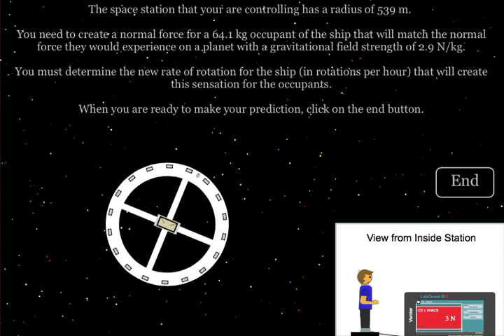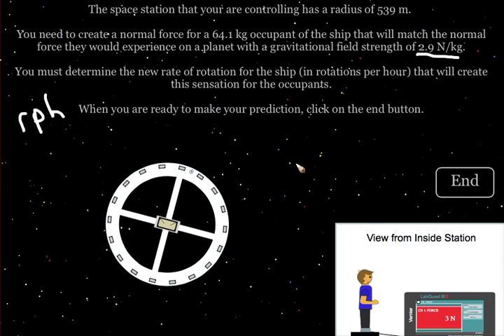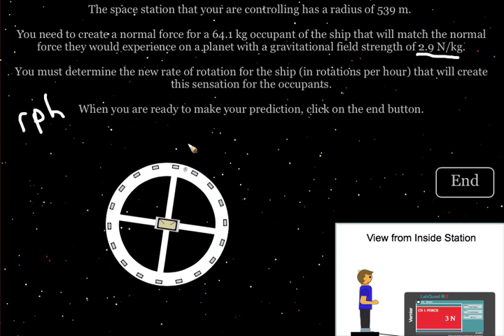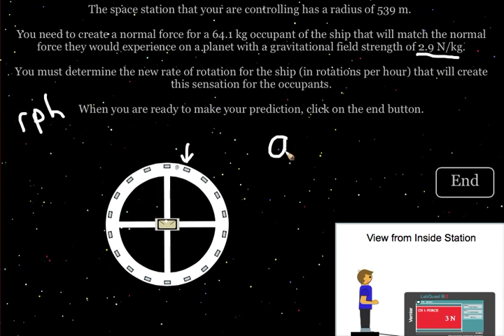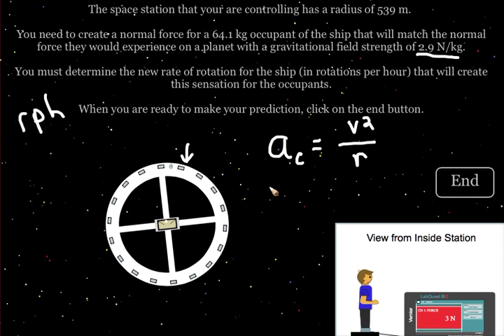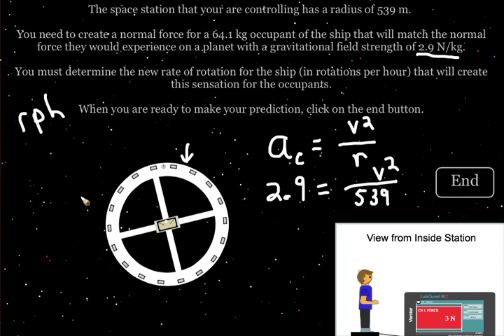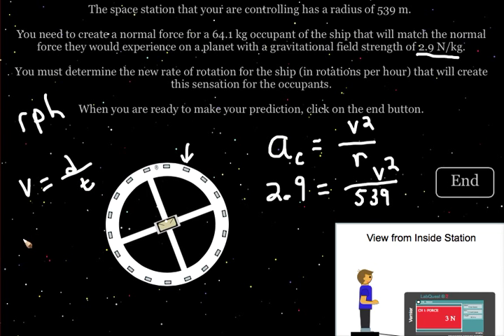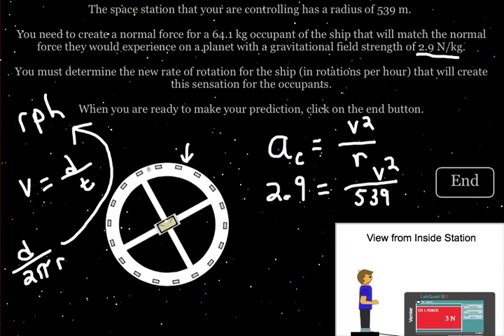Fn Space Station Problem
A short video explaining the steps needed to find the proper number of revolutions per hour that our space station must make to produce a given Fn on a person.